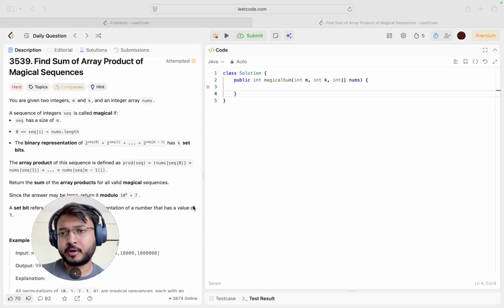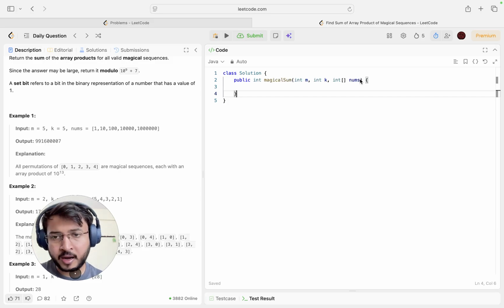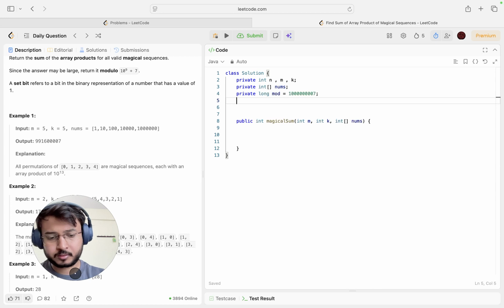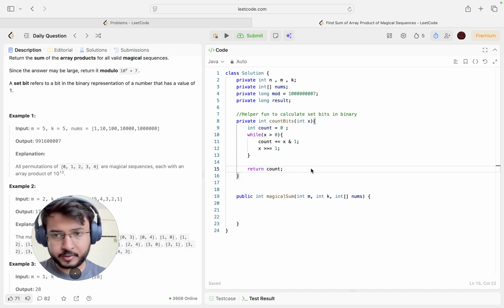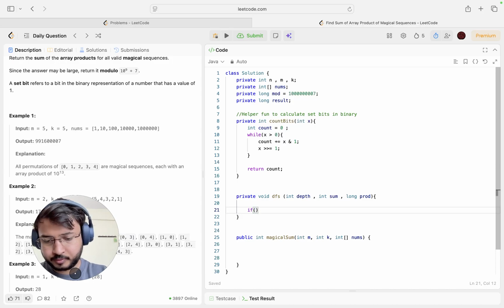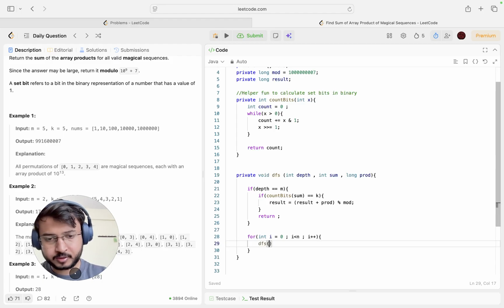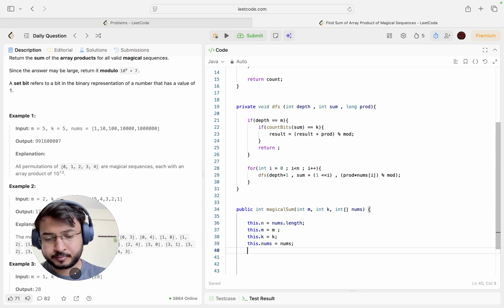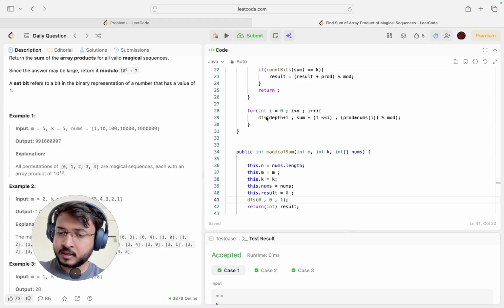Solving LeetCode Magical Sequence Problem Using DFS 1